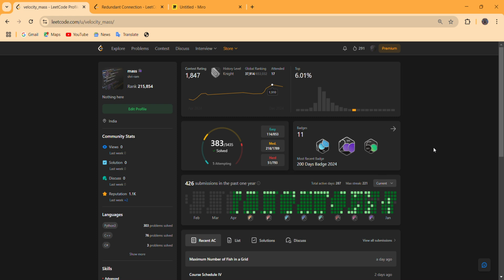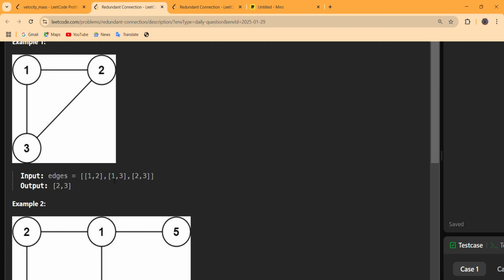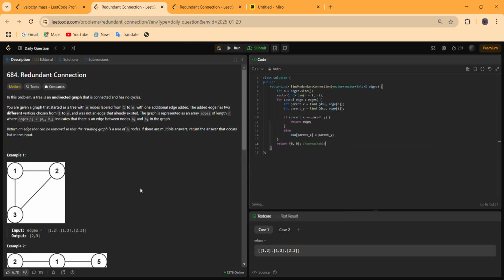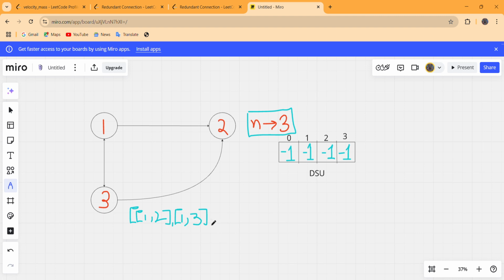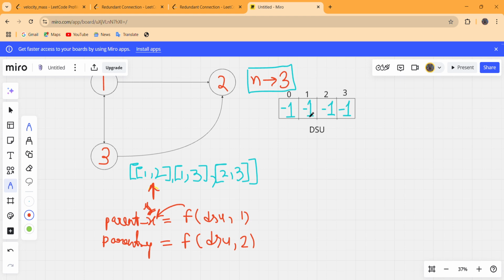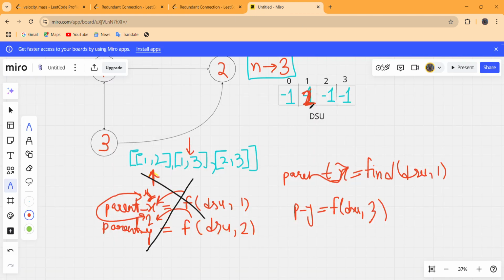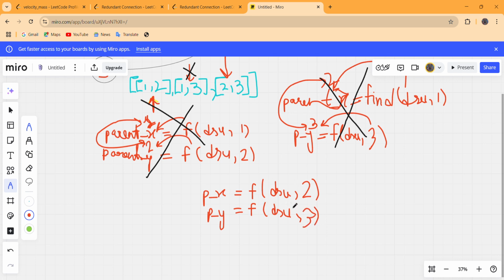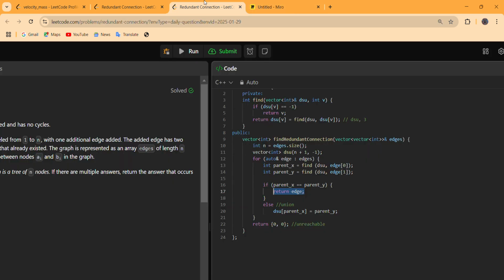Daily_Coding //Day[18] LeetCode -POTD.. 29/Jan/2025 (C++, Java, Python, C, JavaScript, C#, Golang).